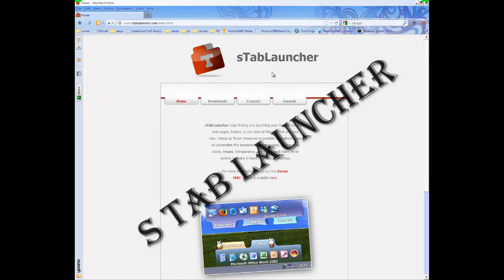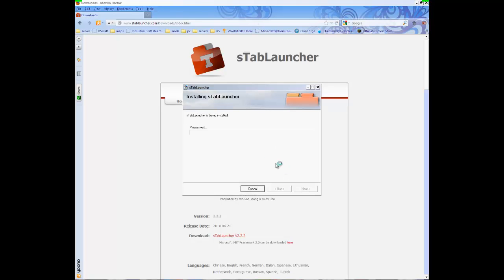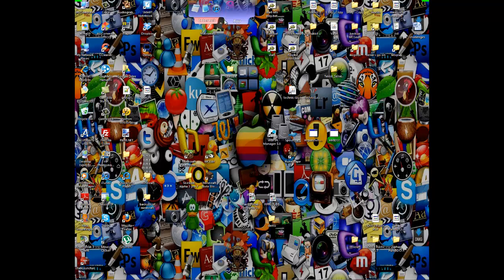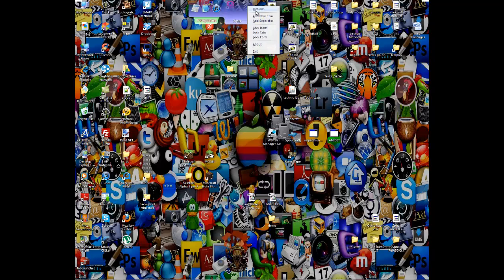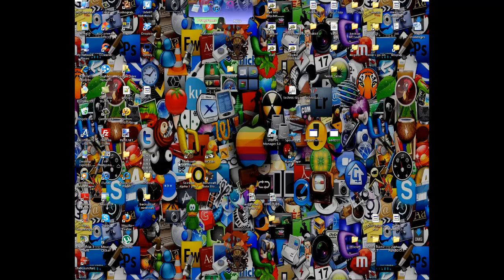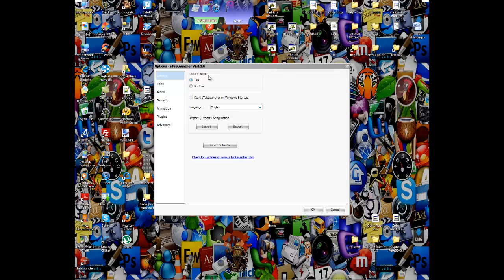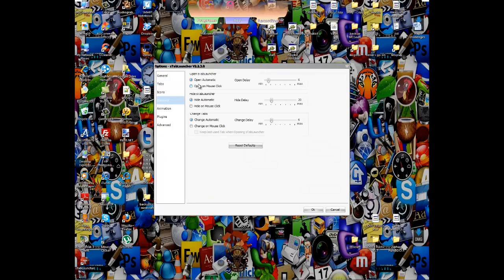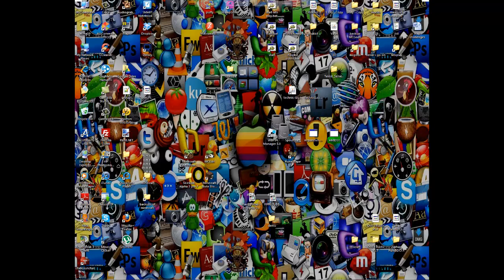tutorial sTabLaucher; Advanced menu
In this video you will see a good program that allows you to sort program, documents, and folders in categories.